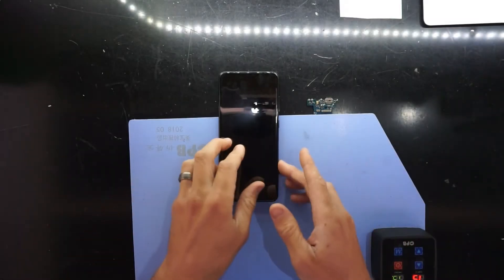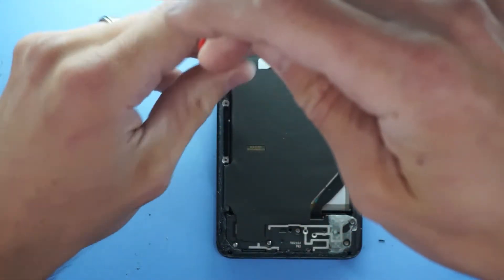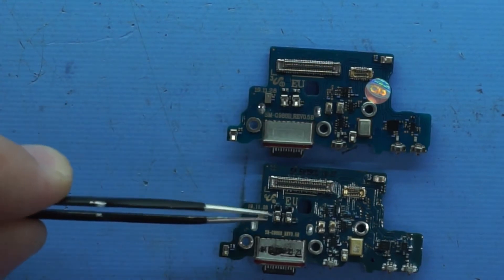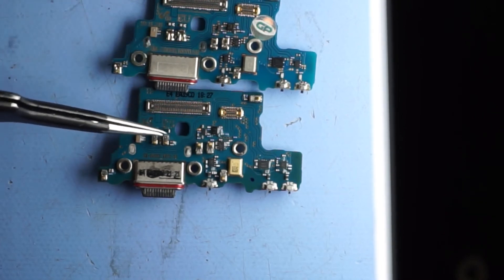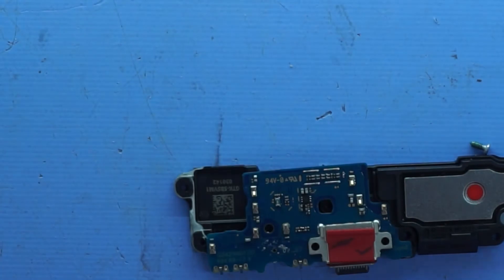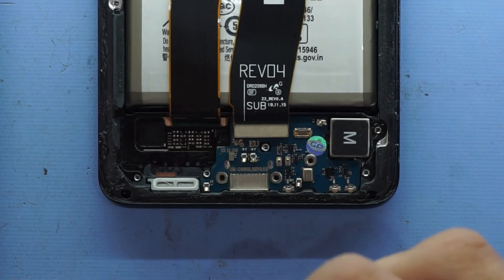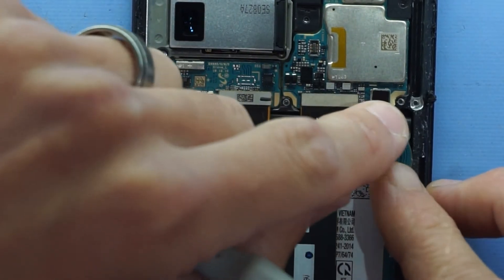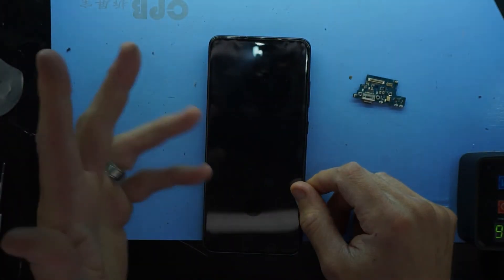Samsung Galaxy S20 Ultra Charger Port Replacement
In this video I am doing a charger port replacement on a S20 Ultra, this one was one had been done already and has caused low signal strength

So I wanted to check out the differences between the two board